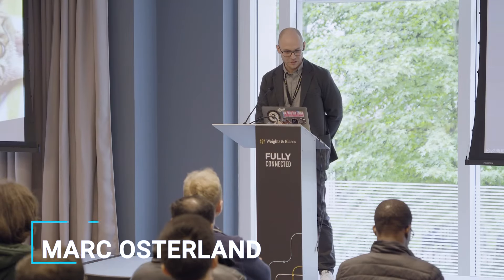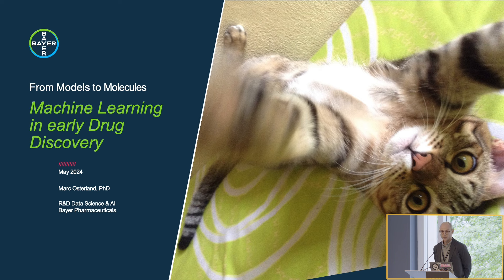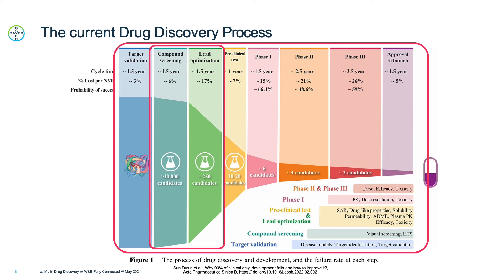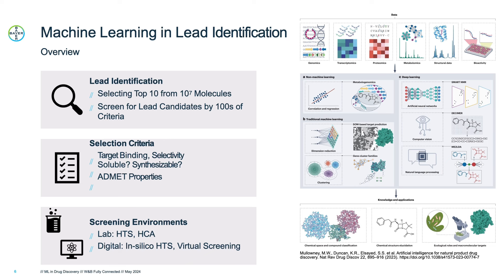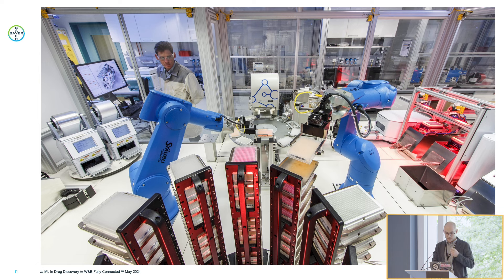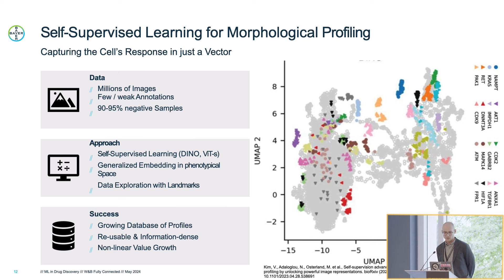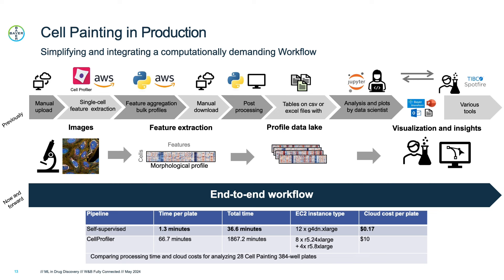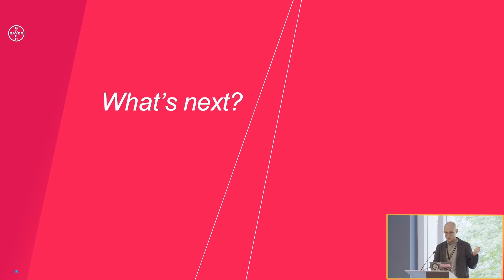Machine learning in drug discovery at Bayer Pharmaceuticals: from models to molecules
👀 *All of the Fully Connected London 2024 videos are available

*About Marc Osterland's Session on Machine Learning in Drug Discovery: From Models to Molecules*

Join Marc Osterland, ML Engineer at Bayer, as he explores the transformative impact of machine learning on pharmaceutical research. This session focuses on how ML is revolutionizing the drug discovery process, from identifying potential drug targets to optimizing candidate molecules.

*Key points covered in the session include:*

- An overview of the drug discovery process and where machine learning can make a significant impact.
- Techniques for lead identification, including morphological profiling and in silico high-throughput screening.
- The integration of machine learning models to predict absorption, distribution, metabolism, excretion, and toxicity (ADMET) properties.
How self-supervised learning and data integration enhance the efficiency and accuracy of drug discovery.
- The future of drug discovery with AI, including the potential for digital twins and the reduction of animal testing.

Discover how Bayer is leveraging cutting-edge machine learning techniques to streamline drug development and bring new therapies to market faster and more efficiently.